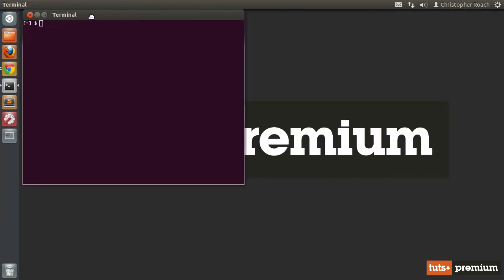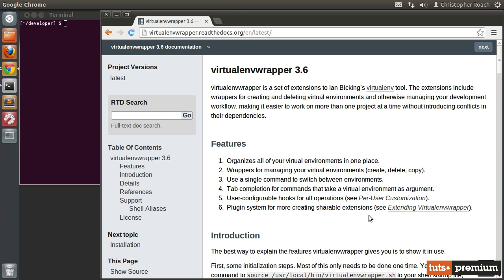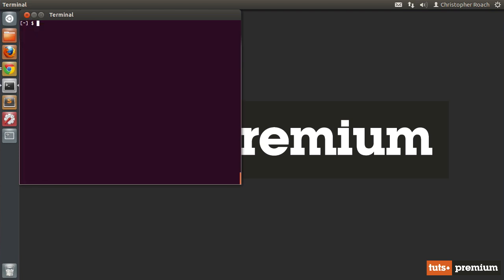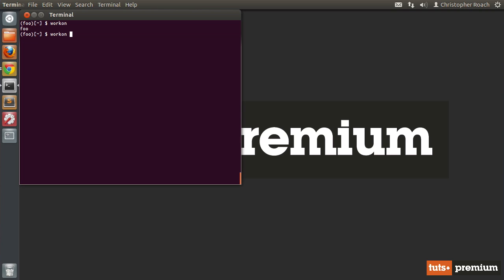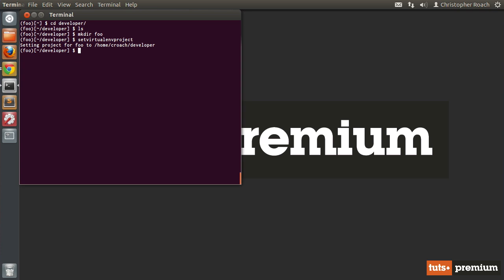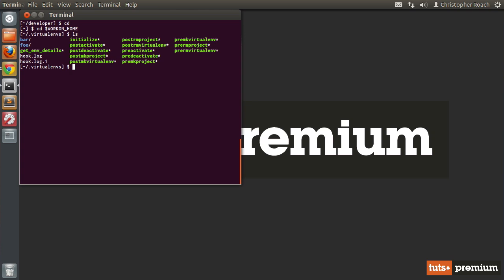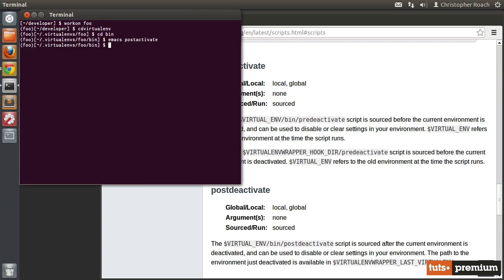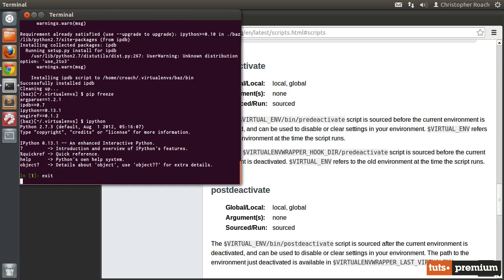Python Power Tools: virtualenvwrapper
In this series of videos, I'll introduce you to several tools that you can add to your arsenal to become a better, more productive, programmer.